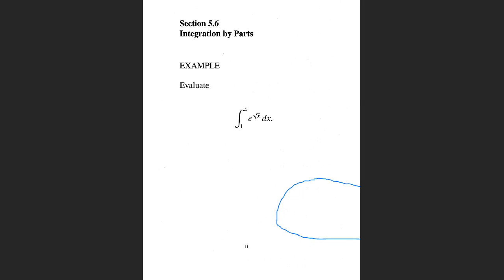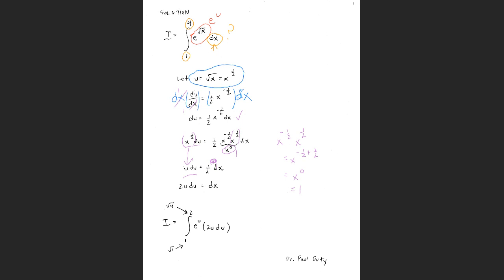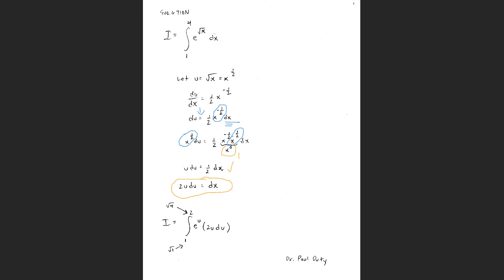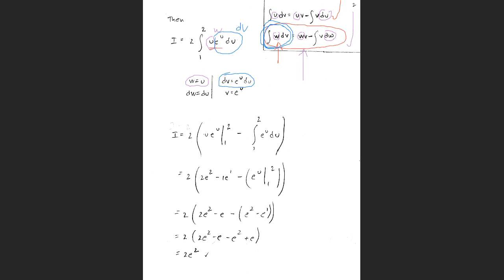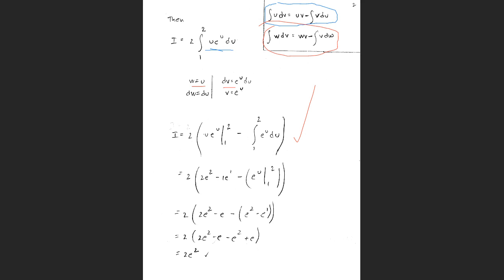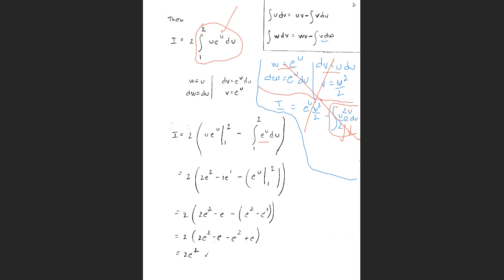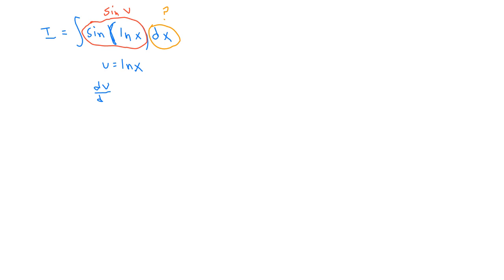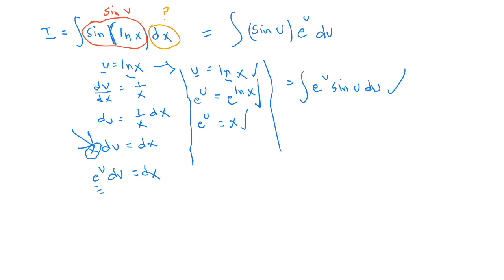MATH 182 CRN 22018 Section 5 6 Examples''